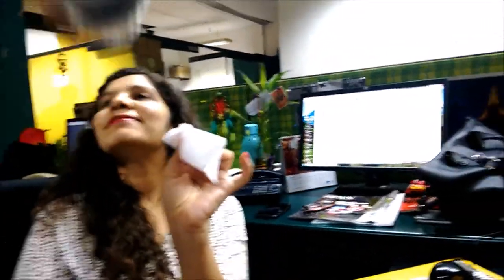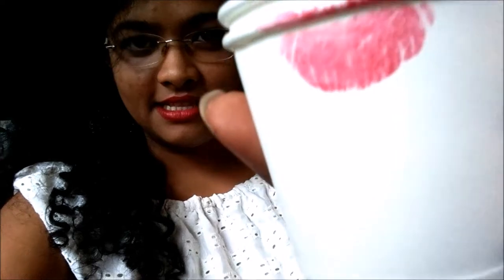Maybelline New York Superstay 24 Color Lipstick - Test and Review